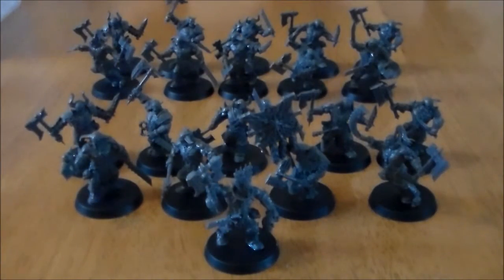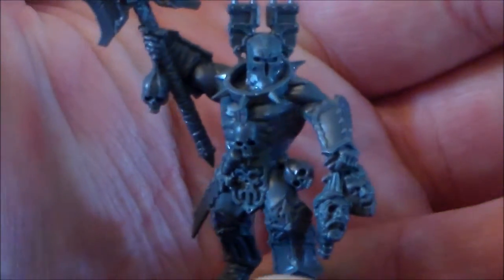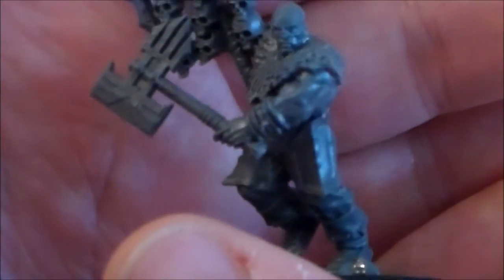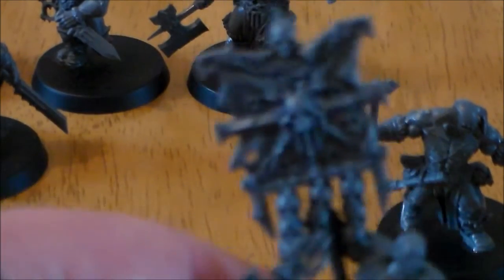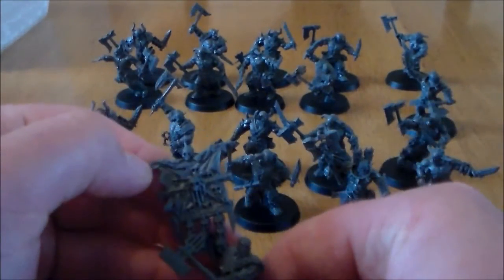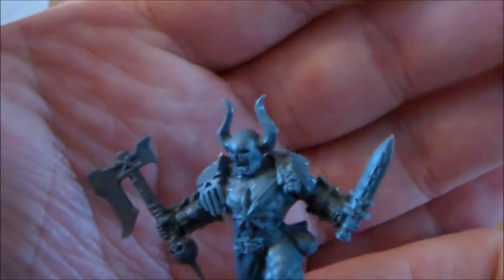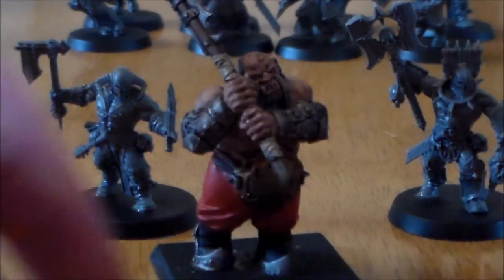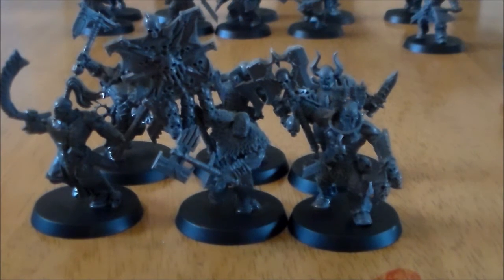Looking at Khorne Blood Reavers from AOS box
Awesome unit from the box. One of my favorite